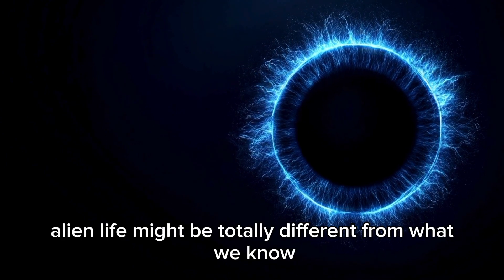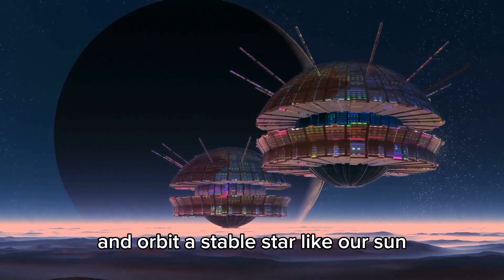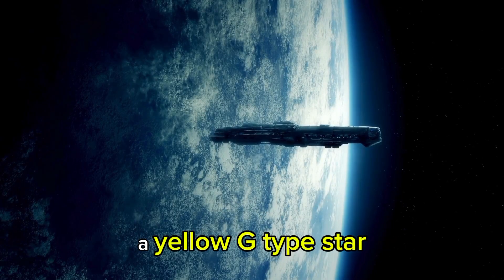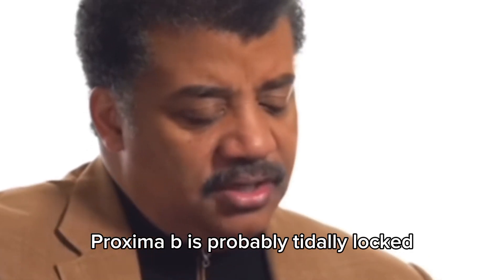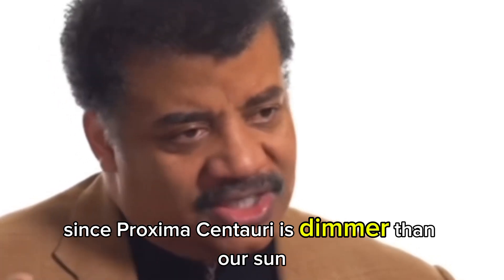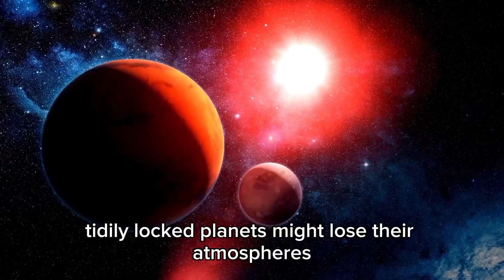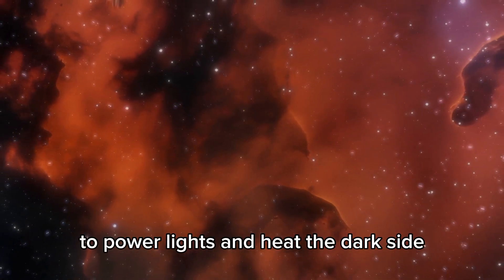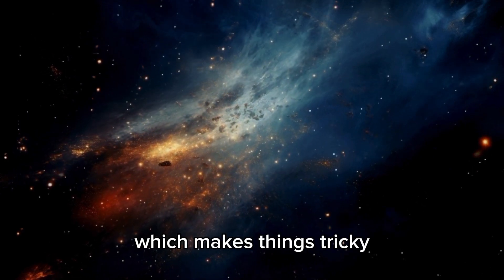James Webb Telescope Discovers Terrifying City Lights on Proxima B!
Don't miss out on the journey to uncover the secrets of Proxima B and beyond.

🚀 Welcome to SPACE SENTINEL!
Your go-to channel for mind-blowing space discoveries, cosmic mysteries, and futuristic tech! 🌌✨

👍 LIKE this video → Helps us reach more space enthusiasts!

This channel does not own all content featured in its videos. Rights remain with the original creators.

- Commentary & Criticism
- Education & Research
- News Reporting